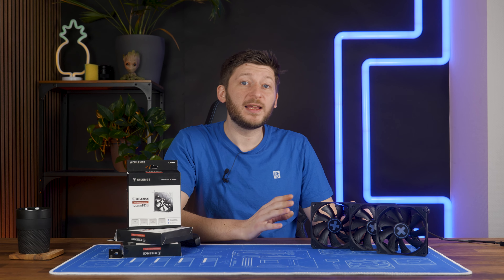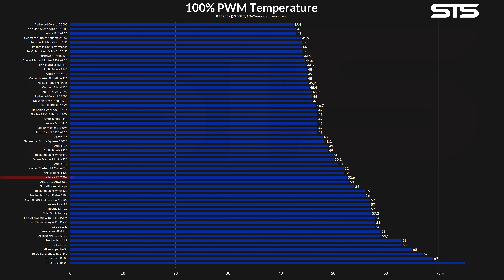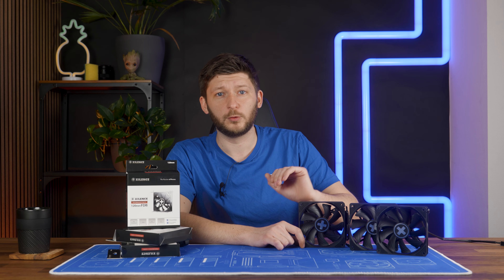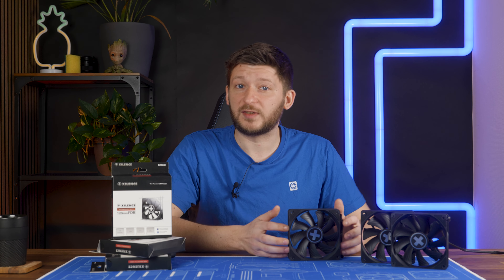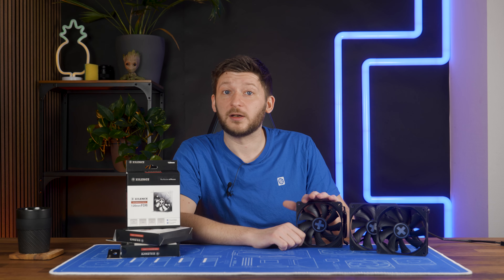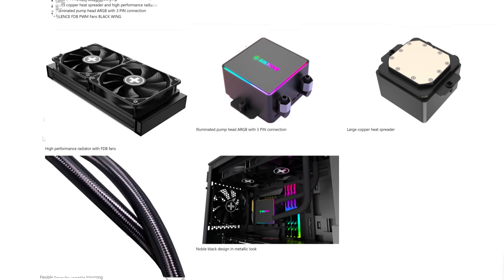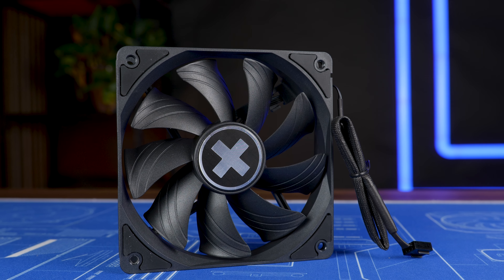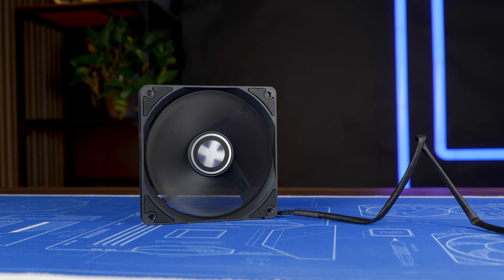Xilence XPF120X.B.PWM - The Radiator & Heatsink & Case Fan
Xilence just released a new fan, and they are slapping it onto everything! Cases, Heatsinks, and even Radiators! Let's have a closer look at their XPF120X.B.PWM (or XF082) and see how it performs!

How we benchmark Fans - Noctua NF-A12x25 vs Phanteks T30 Results Explained

--  on Amazon

- coming soon

00:00 Introduction
00:36 Max Performance Benchmark
01:45 Noise to Performance
03:03 Sound Text
03:42 What’s in the box? & Specs
05:13 Quality
06:10 The Manual
07:55 Summary
09:27 Outro